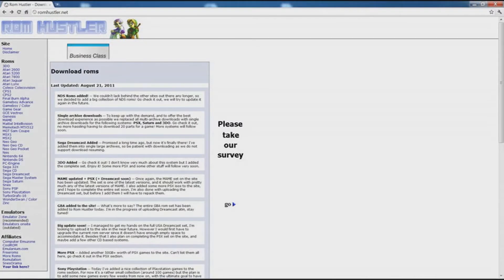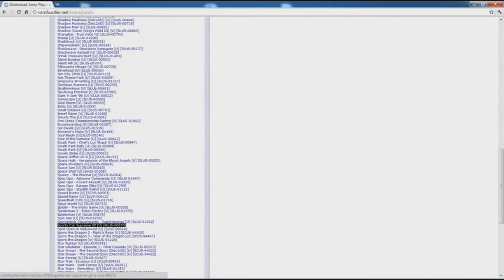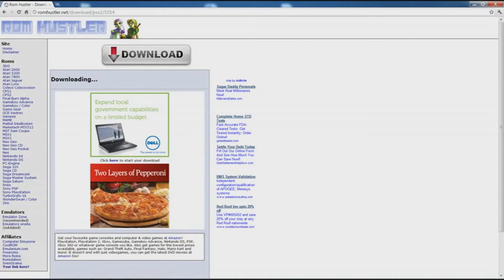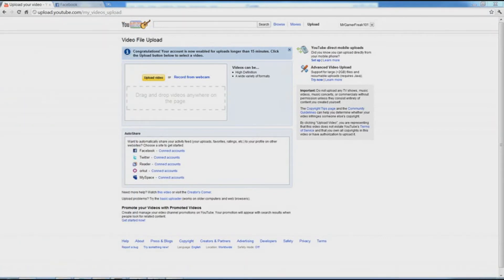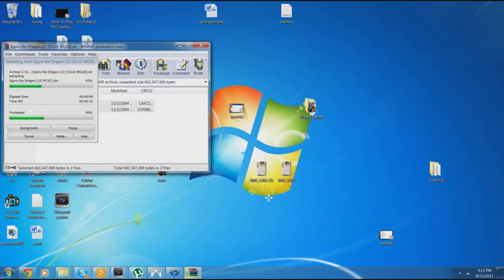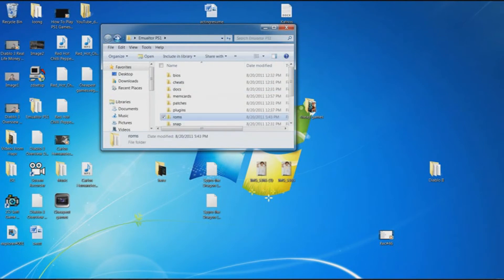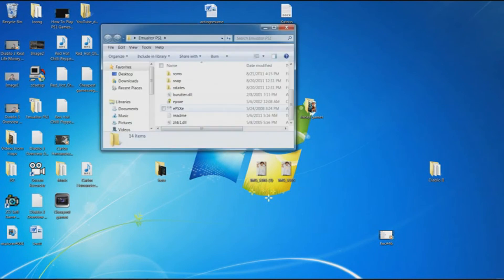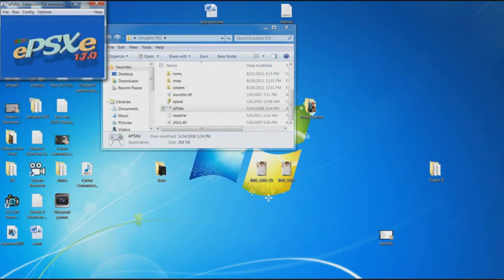How To Get Roms For PS1 Emulator Easiest Way (EPSXE)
MrGamerFreak101 shows you how to get Playstation 1 Roms for ANY emulator!